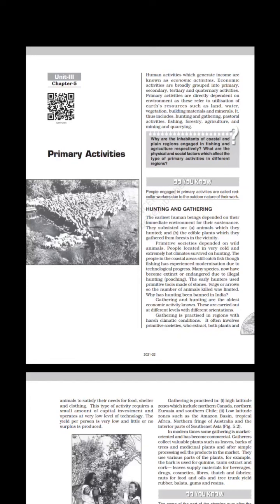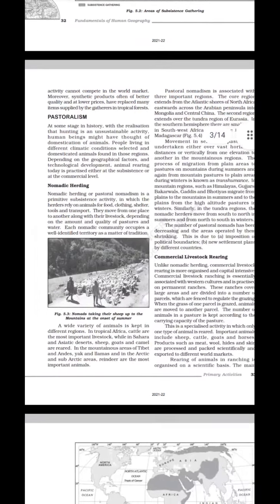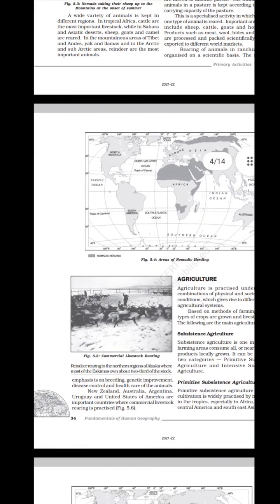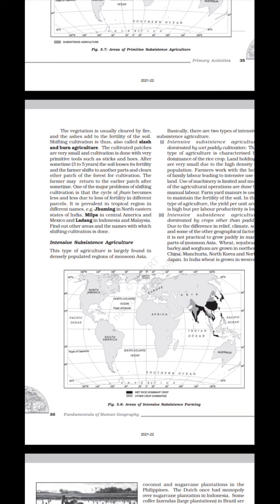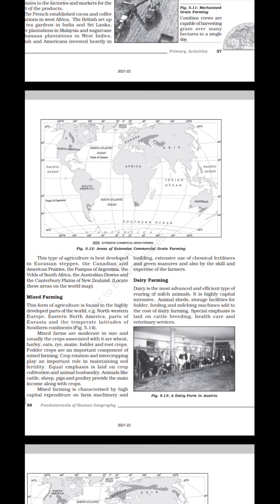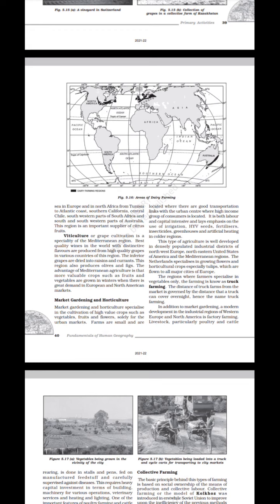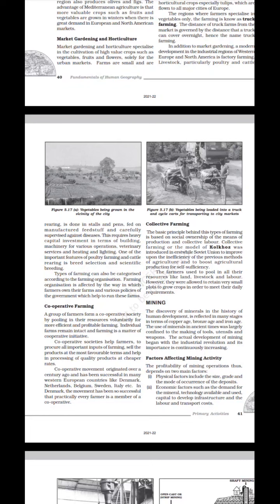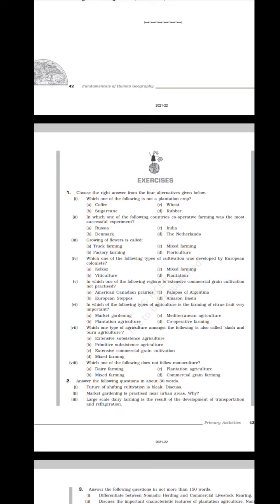ncert, class 12 Geography chapter 5 primary activities audiobook#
ncert, fundamentals of human Geography textbook for class 12 chapter 5 primary activities audiobook#